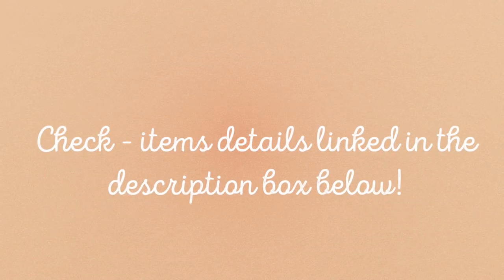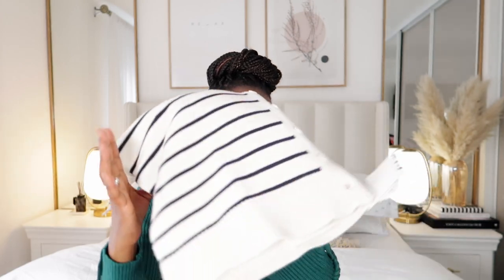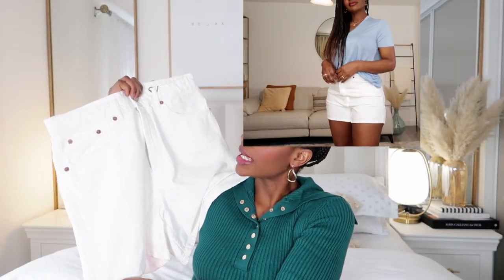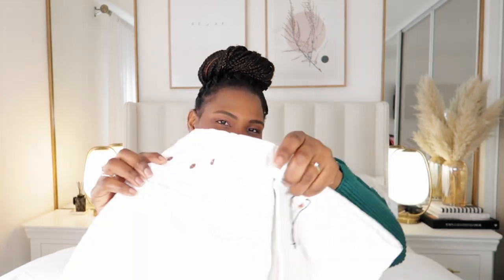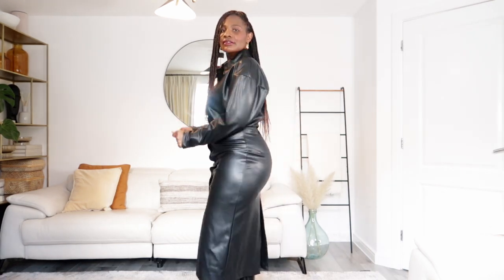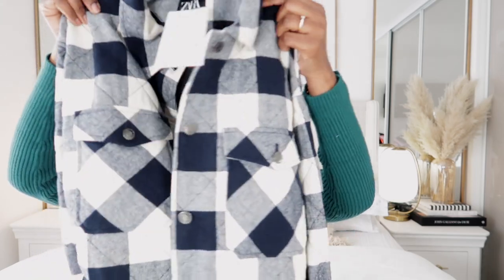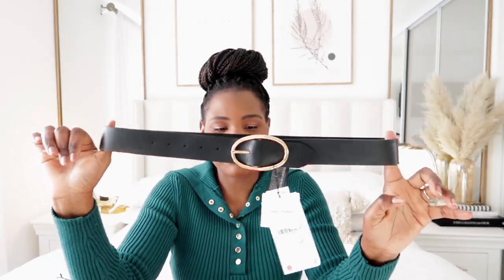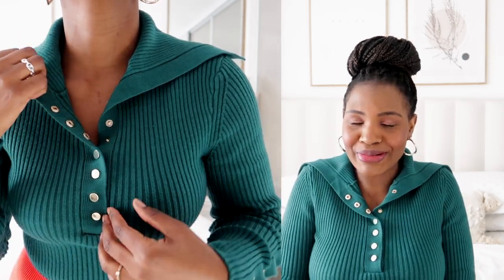zara sales what's left *trying on all fits* Lin's layers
zara sales  what's left  *trying on all fits* - Zara sales are still going strong so I thought I could bring you more Zara items still available. All the pieces I tried in this haul I love to bits. Lets just say Zara is a vibe!

Other interesting Videos to checkout.

All items I could find are linked here: Items not mentioned i could not find anymore.

What I'm wearing - RIBBED POLO COLLAR SWEATER
GREEN / BLUE - REF. 3390/002
12.99 GBP
S

STRAIGHT-LEG TROUSERS WITH TURN-UP HEMS
CAMEL - REF. 8372/267
9.99 GBP
L

Shoes
STRETCH FABRIC HIGH TOP TRAINERS
GREY - REF. 5622/910
9.99 GBP
5

FLAT QUILTED ANKLE BOOTS
BLACK - REF. 2190/910
15.99 GBP
7

COLOURED TRACK LOAFER
ORANGE - REF. 2523/810
9.99 GBP
7

LOAFERS WITH METAL BUCKLE
BROWN - REF. 3905/810
12.99 GBP
7
V- neck T-shirts (LYOCELL V-NECK T-SHIRT
BLACK - REF. 0858/095
3.99 GBP
S)

MOM FIT ROLLER SHORTS
WHITE - REF. 8197/009
5.99 GBP

MOM-FIT BERMUDA SHORTS
BLUE - REF. 8197/008
9.99 GBP
14

JACQUARD WOOL BLEND PONCHO
CAMEL - REF. 2893/100
19.99 GBP
M

QUILTED CHECK OVERSHIRT
ECRU / NAVY - REF. 8073/032
19.99 GBP
S

LACE TRIM LINEN BLEND PLAYSUIT
SAND - REF. 0387/151
9.99 GBP

FAUX LEATHER MIDI DRESS
BLACK - REF. 4369/279
12.99 GBP
L
PRINT OVERSHIRT QUILTED VEST
KHAKI - REF. 8197/712
12.99 GBP
S

EMBROIDERED DINA BUKVA T-SHIRT
WHITE - REF. 0085/380
9.99 GBP
L

STRIPED KNIT VEST
STRIPED - REF. 5536/051
12.99 GBP. S

LEATHER CROSSBODY BAG WITH CHAIN
BURNT ORANGE - REF. 6607/810
12.99 GBP
L